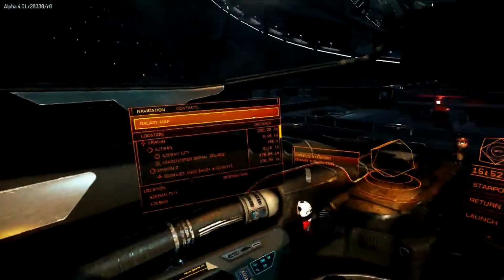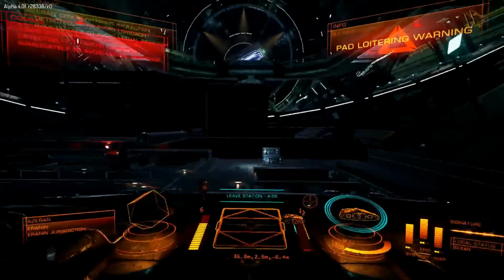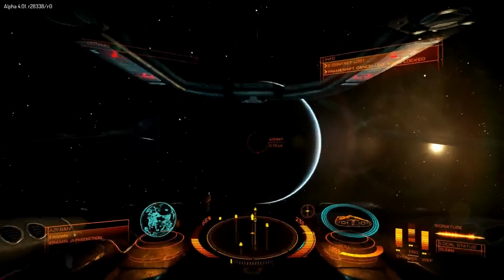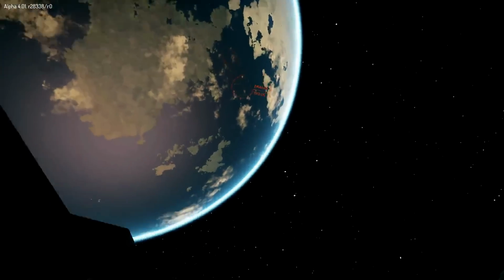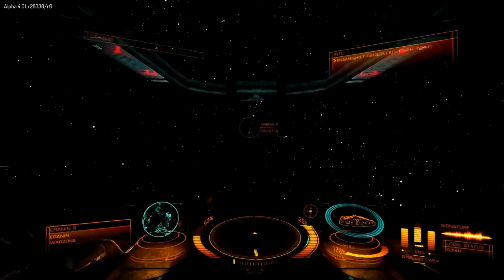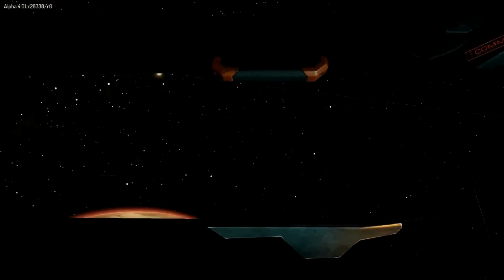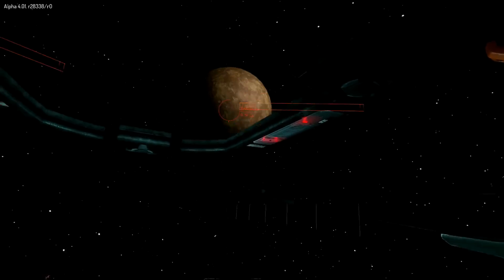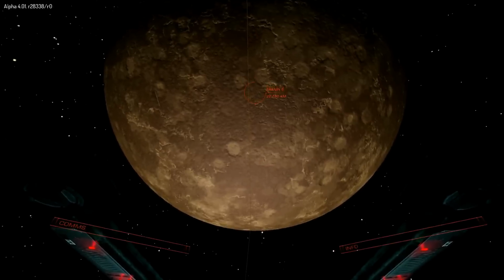Elite Dangerous Alpha 4 - Travelers Guide to the Galaxy Pt1- Eranin Azeban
A commercial flight taking tourists around the Eranin system to investigate the Station and 6 planets.  Hosted by the captain, spectacular views and points of interest are noted at each flyby.

Many new Alpha 4 features of the game are visible and the video starts off with a description of how the Alpha 4 version of TrackIR config files now help you to keep centered on the left/right control panels.